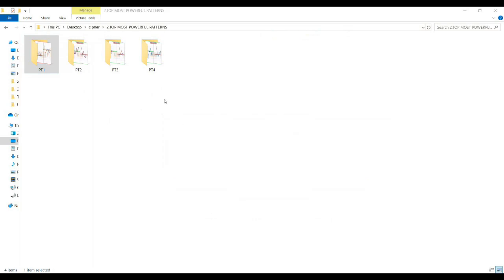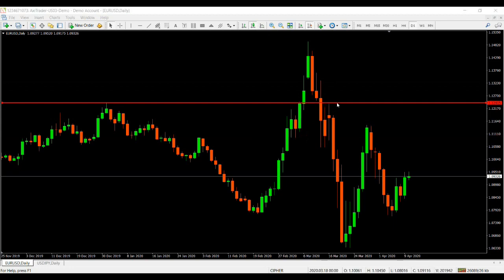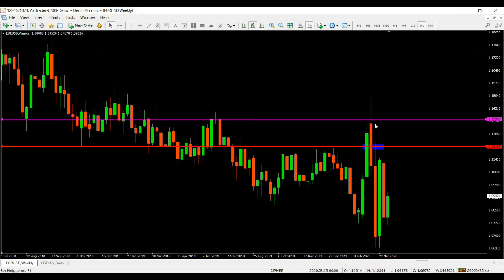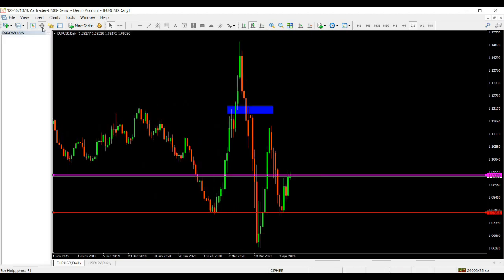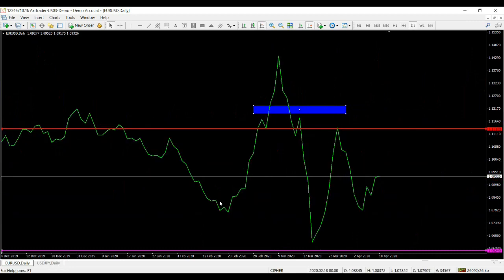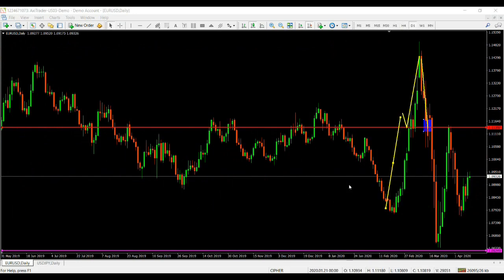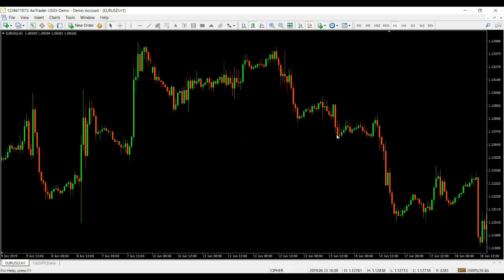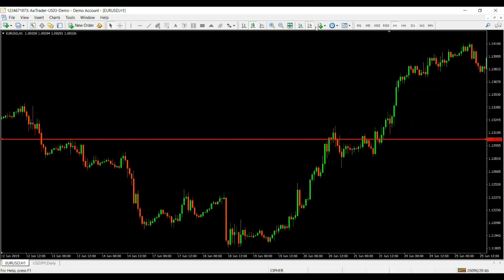Trading Risk Management Course | CIPHER4CYCLE PATTERNS 1(Must Watch )